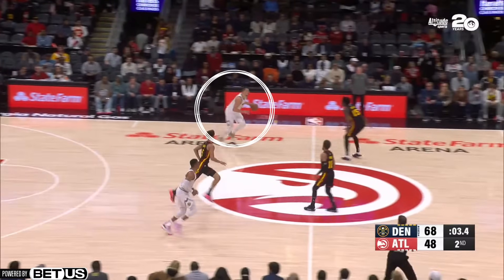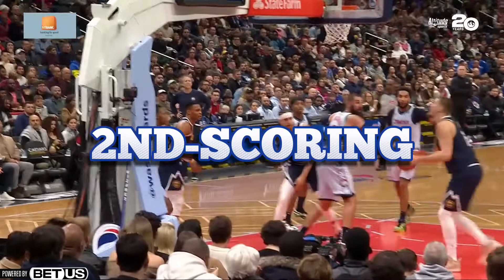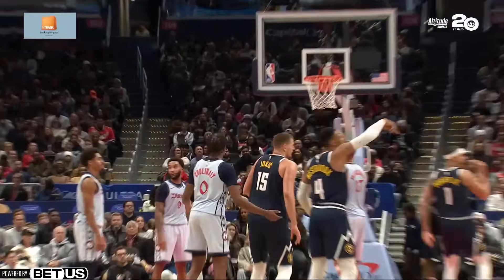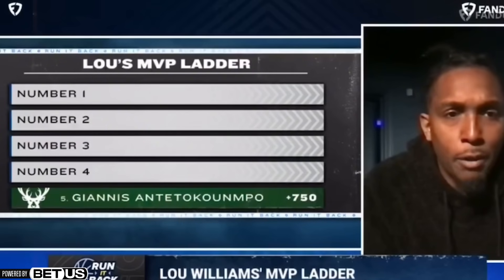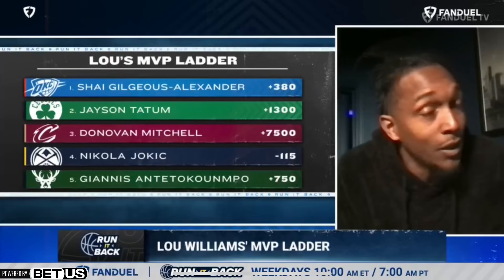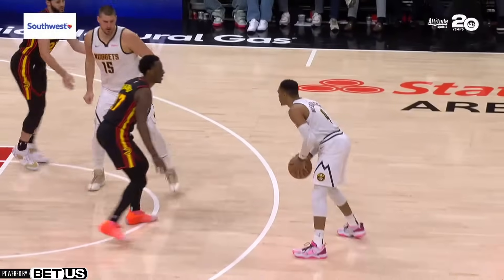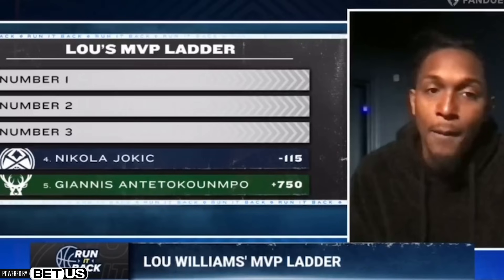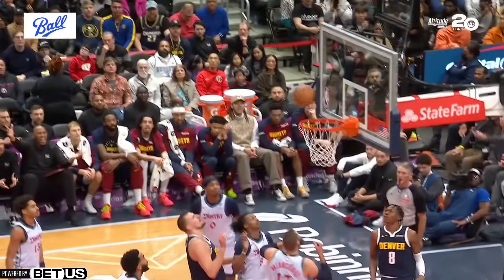Nikola Jokic BROKE The NBA Again...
Jokic and the Denver Nuggets Are About To Shock you...